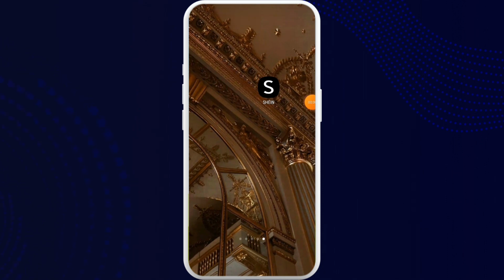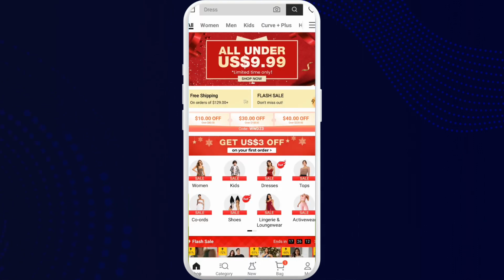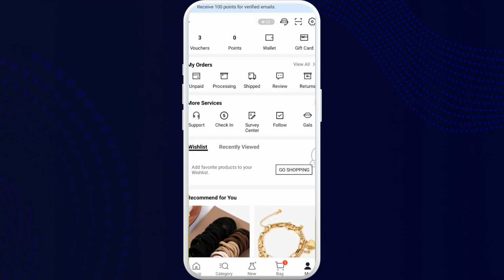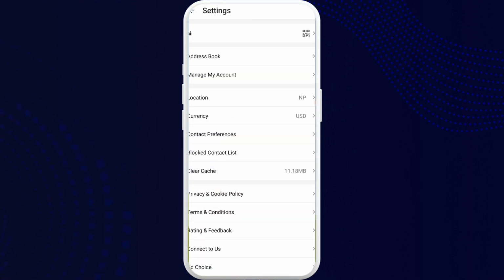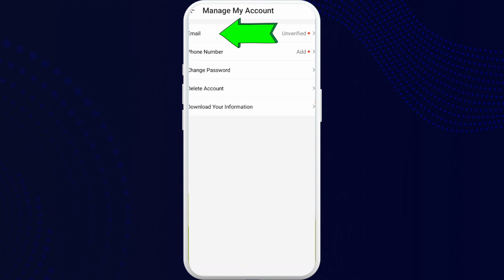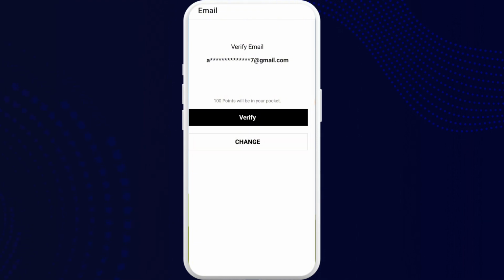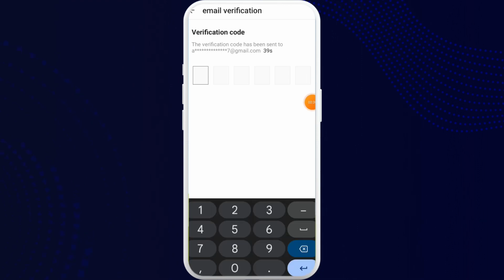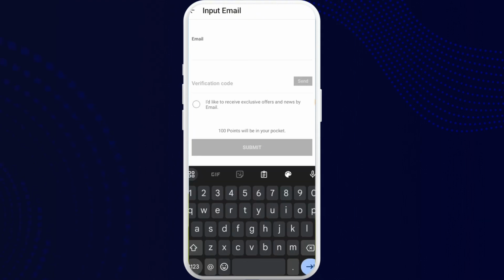How to Change Email on Shein (Full Guide) | Change Shein Account Email Address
So, make sure you watch the video till the end and learn the exact steps.